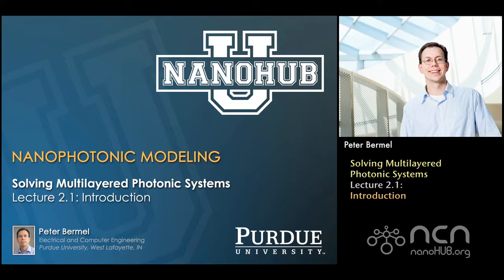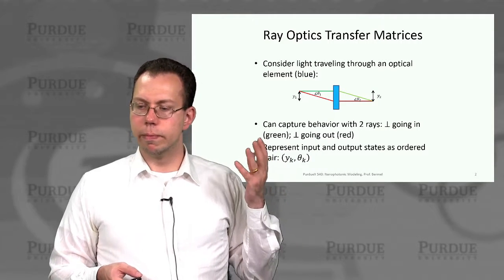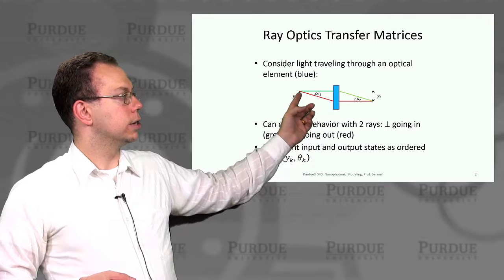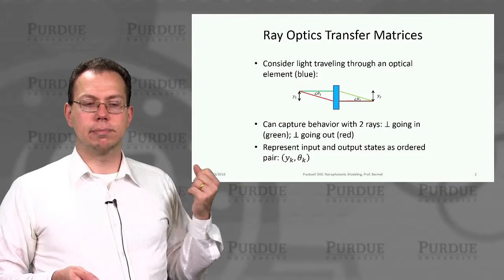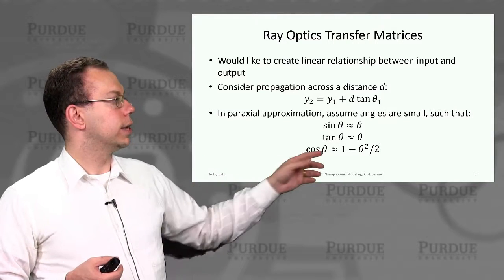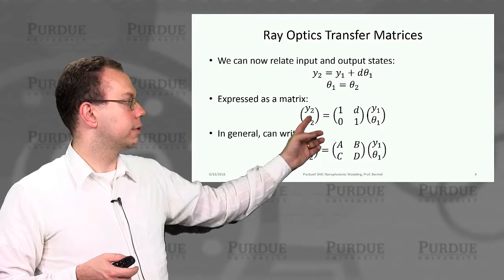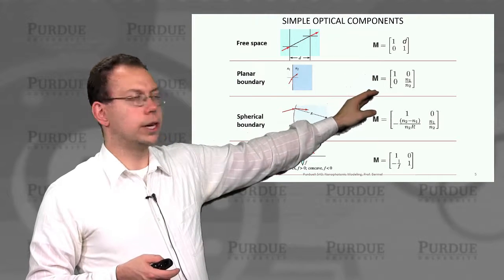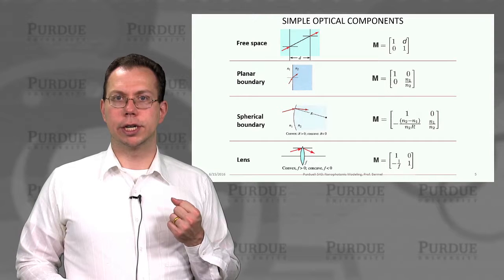nanoHUB-U Nanophotonic Modeling L2.1: Introduction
Table of Contents:
00:00 Lecture 2.1: Introduction
00:22 Ray Optics Transfer Matrices
01:56 Ray Optics Transfer Matrices
02:36 Ray Optics Transfer Matrices
03:32 SIMPLE OPTICAL COMPONENTS